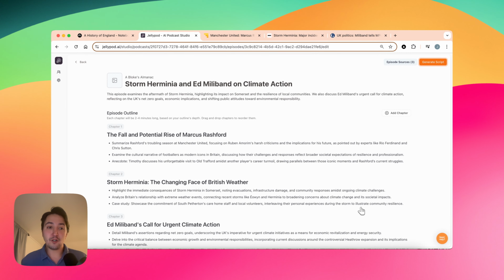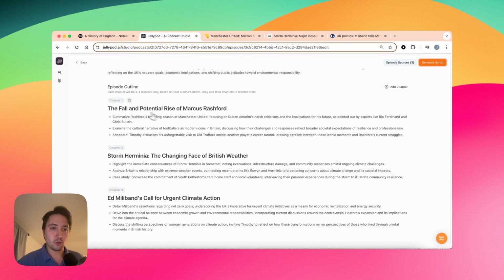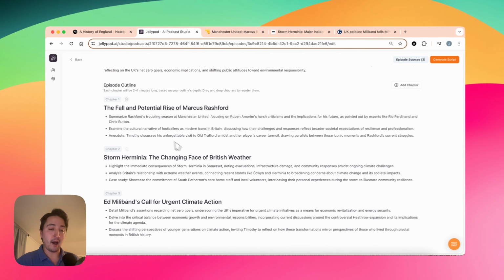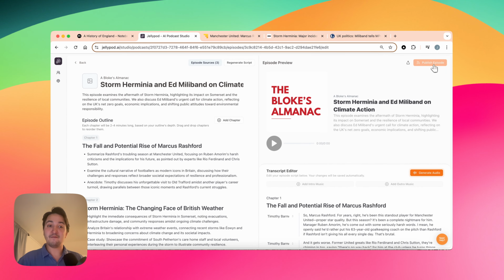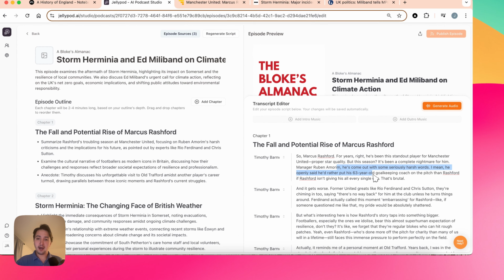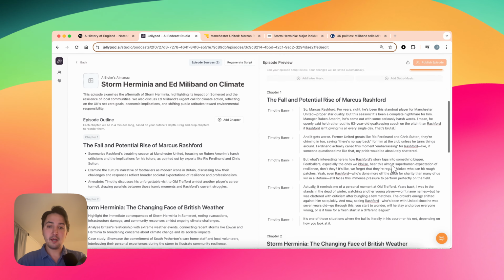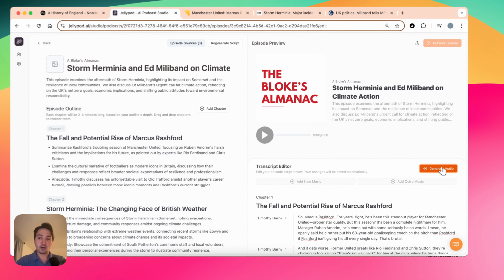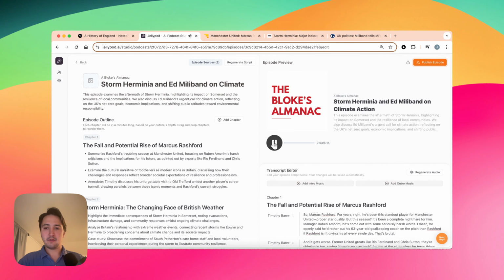How to use British Accents for AI Podcasts (NotebookLM Alternative)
Looking for a way to generate AI podcasts with authentic British voices?

This video explores the best alternatives to Google NotebookLM for AI-generated podcasts, focusing on tools that offer high-quality British accents.

Learn how to customize voice styles, enhance narration, and create engaging audio content with AI. Whether you’re a content creator, marketer, or business professional, this guide will help you produce natural-sounding podcasts with the perfect UK accent.